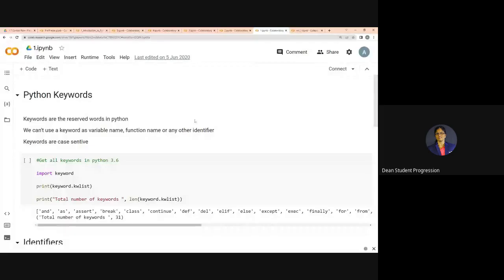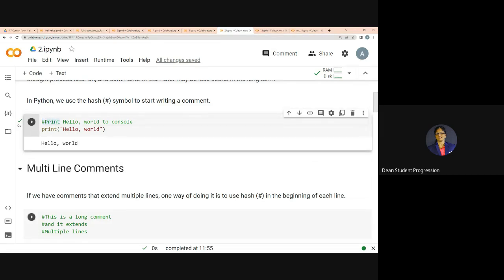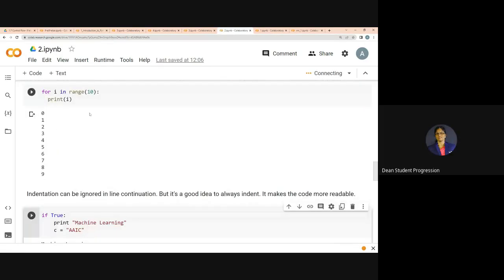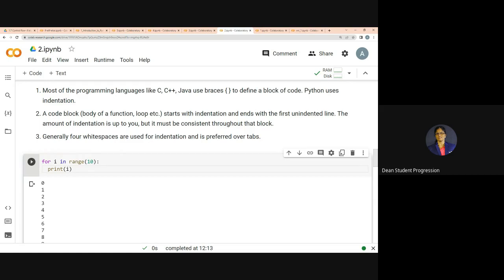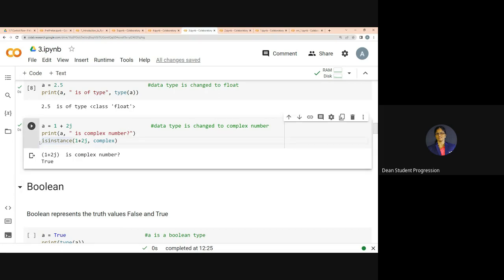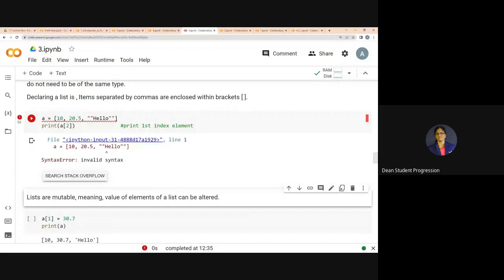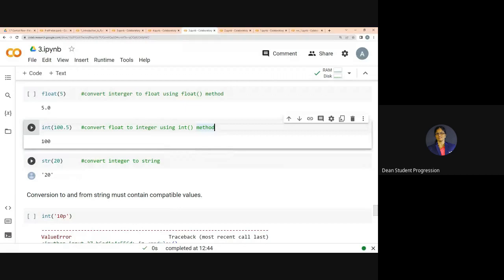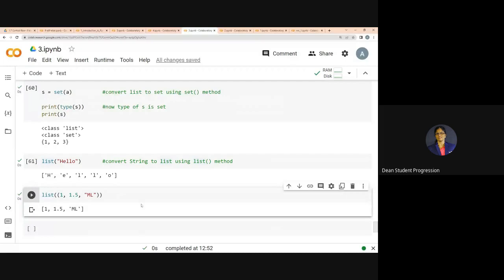EEE VNR VJIET SB & SPS SC K12 Outreach Program Lecture_6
EEE VNR VJIET SB & SPS SC K12 Outreach Program Lecture_6 by Mr P Anudeep